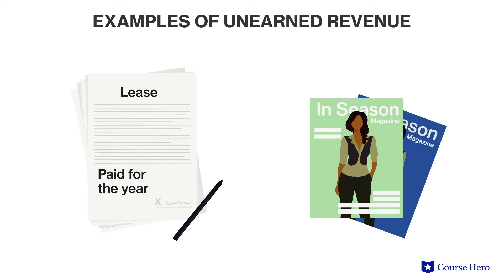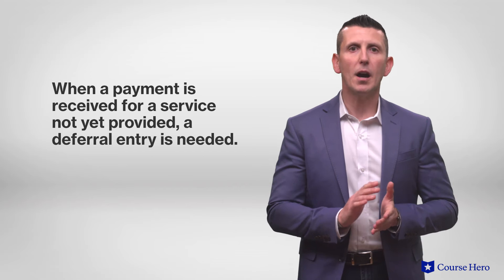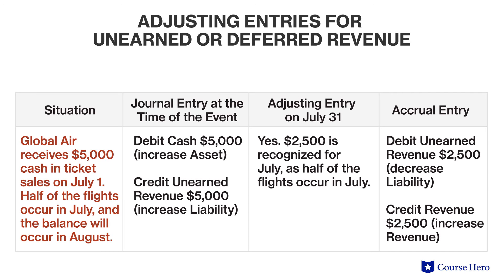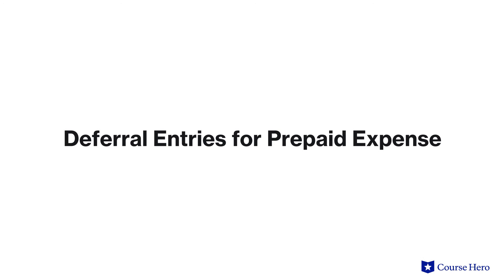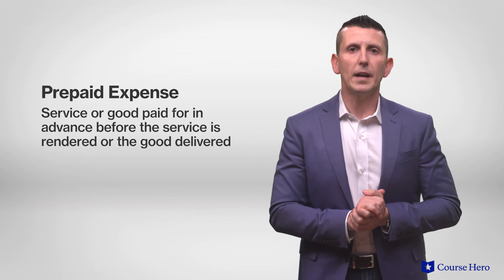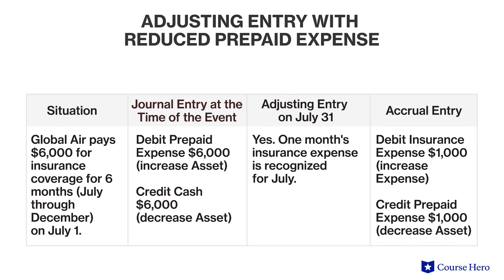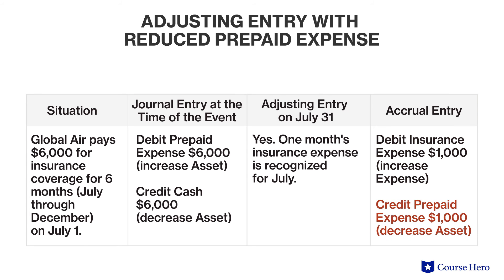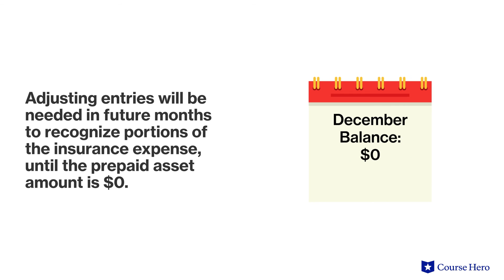Adjusting Entries for Deferrals | Principles of Accounting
Summarize videos instantly with our Course Assistant plugin, and enjoy AI-generated quizzes Learn all about adjusting entries for deferrals in just a few minutes! Fabio Ambrosio, CPA, instructor of accounting at the Central Washington University, walks through adjusting for deferral entries for unearned revenue and deferral entries for prepaid expenseThis video is part of a complete, condensed Principles of Accounting series presented in short, digestible summaries.